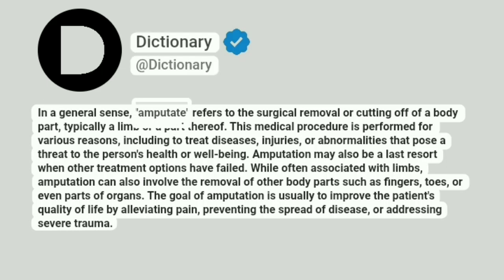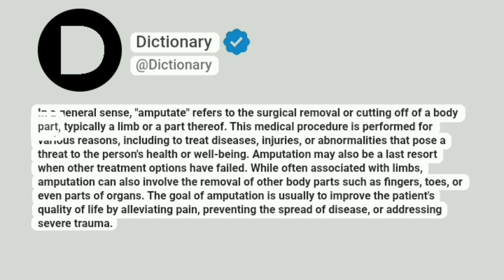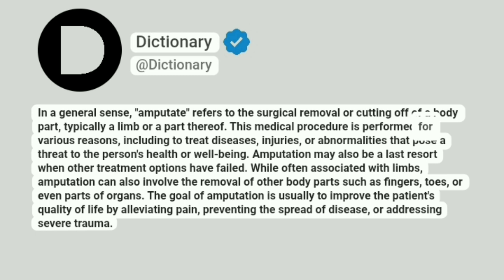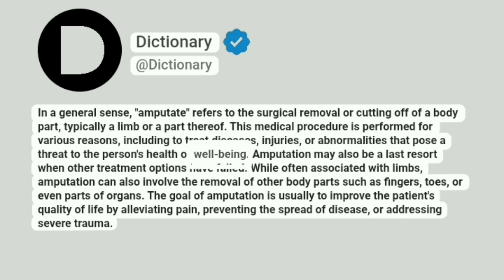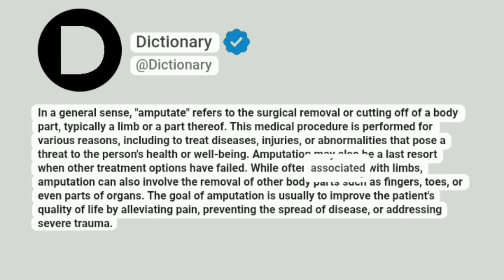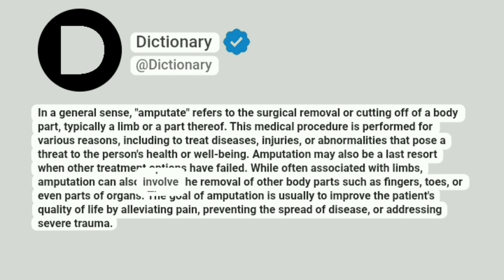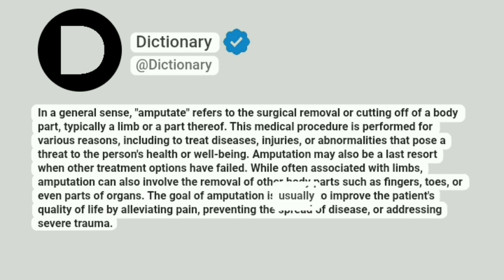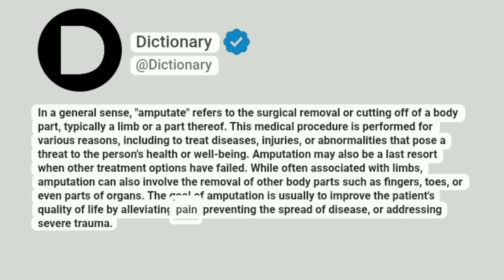Amputate Meaning In English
In a general sense, "amputate" refers to the surgical removal or cutting off of a body part, typically a limb or a part thereof. This medical procedure is performed for various reasons, including to treat diseases, injuries, or abnormalities that pose a threat to the person's health or well-being. Amputation may also be a last resort when other treatment options have failed. While often associated with limbs, amputation can also involve the removal of other body parts such as fingers, toes, or even parts of organs. The goal of amputation is usually to improve the patient's quality of life by alleviating pain, preventing the spread of disease, or addressing severe trauma.